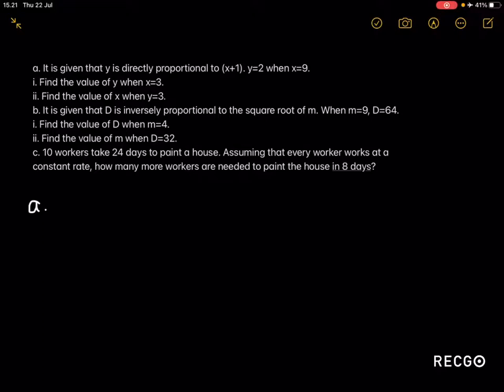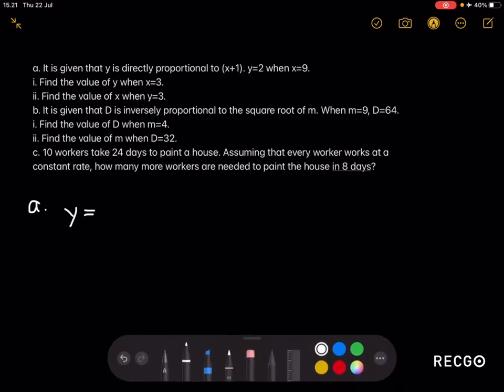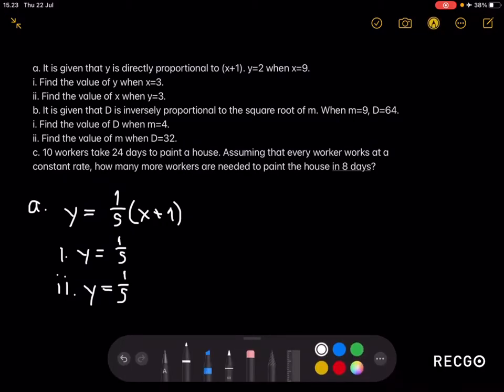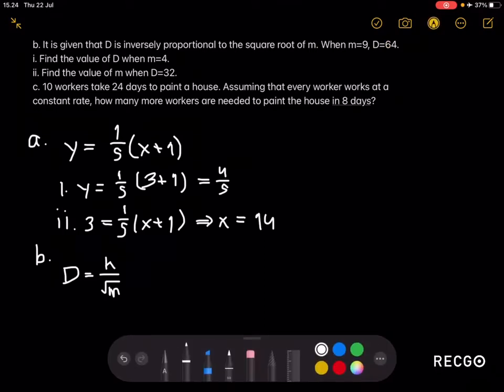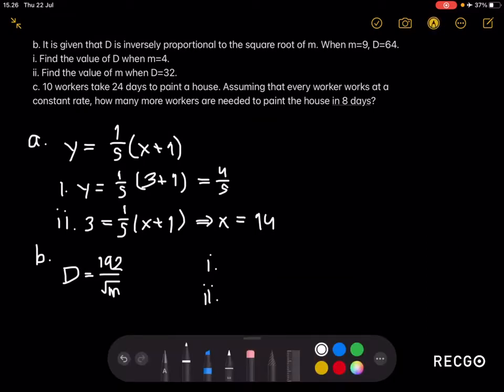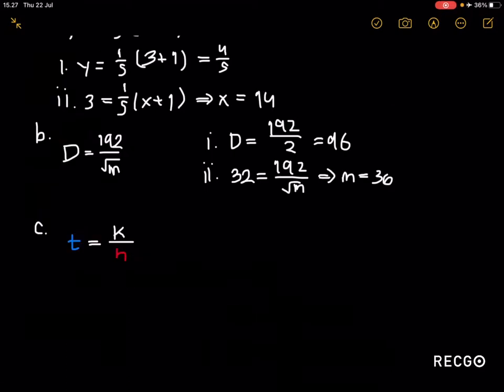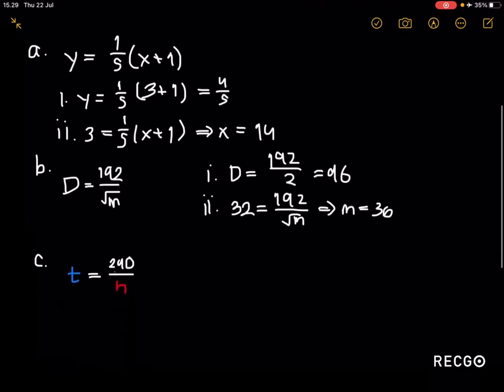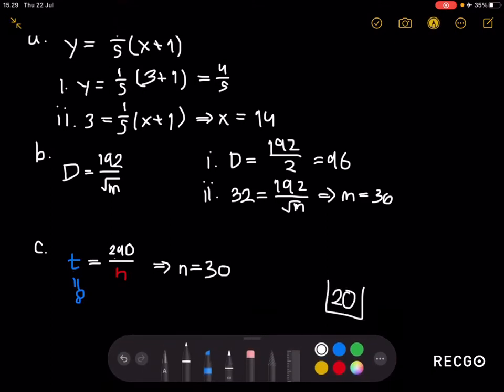Proportion #3 (ex. 2)